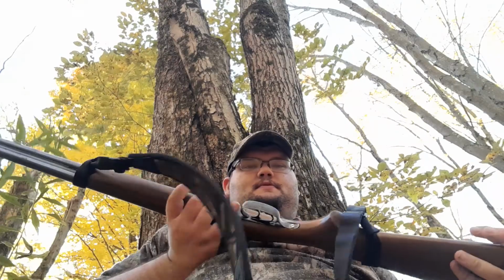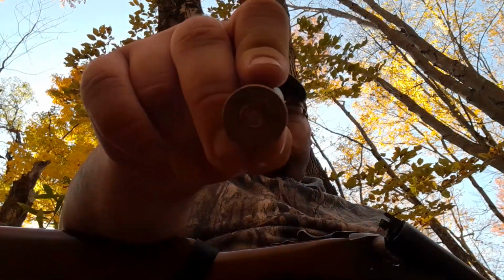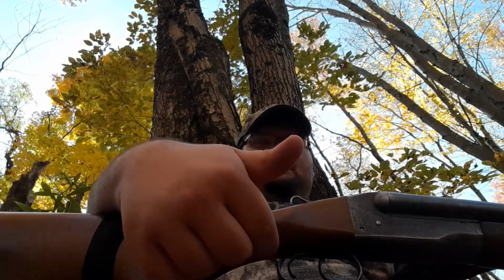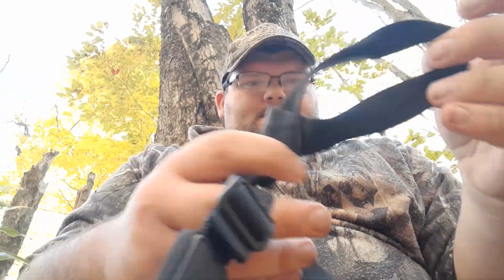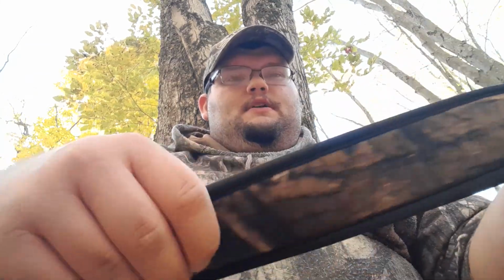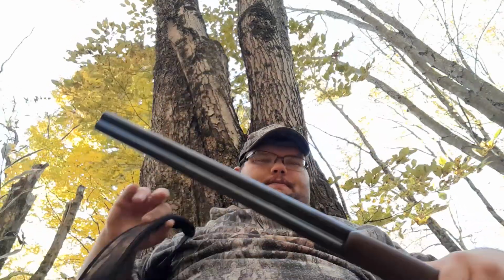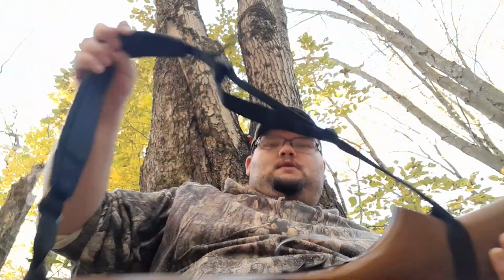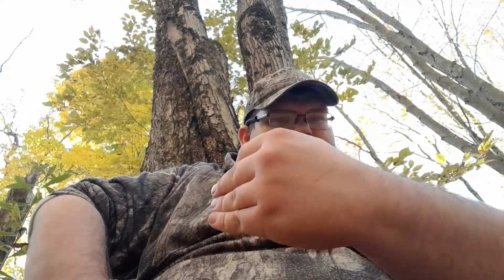Fall Turkey Woods Chat